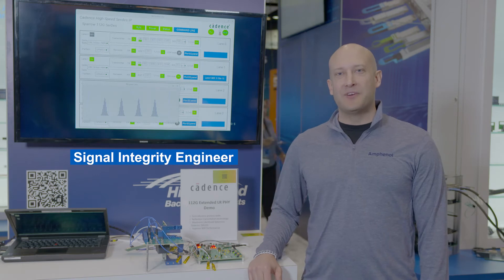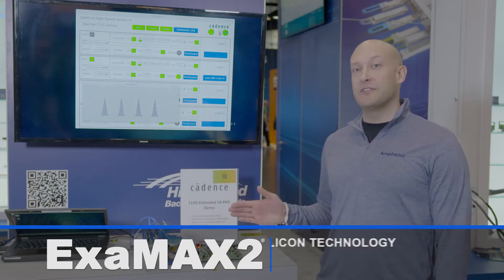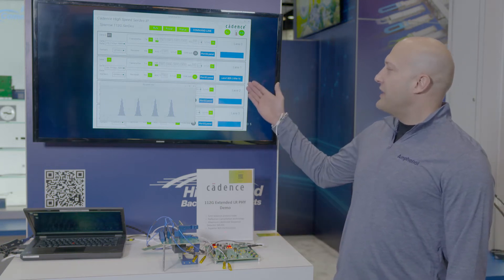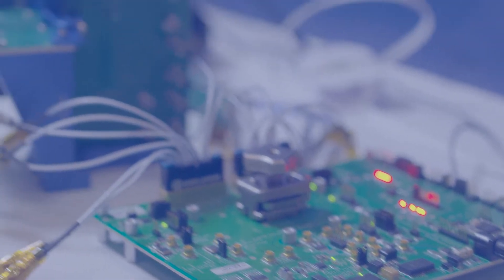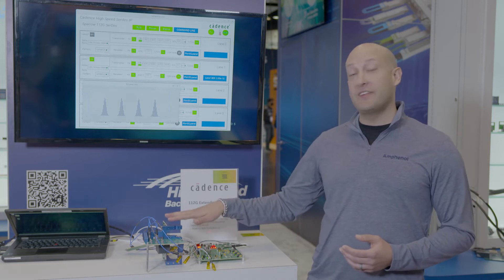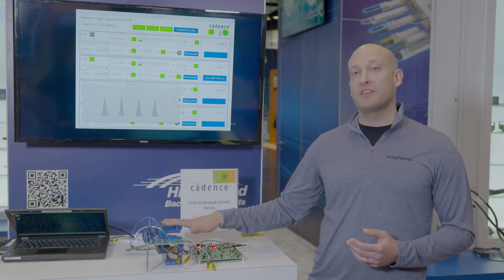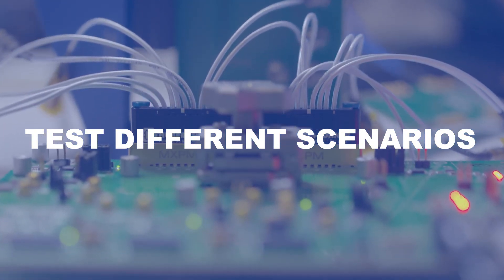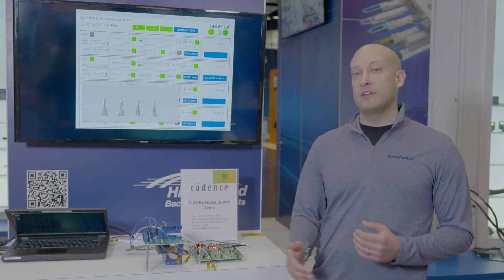Amphenol Tech Demo: EXAMAX2® 112Gb/s High-Speed Backplane Connector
The EXAMAX2® backplane connector system supports 112Gb/s PAM4 industry specifications. It maintains mating interface compatibility with previous ExaMAX products to allow cost/performance flexibility for designers. The mating interface and connector design is optimized to support the demanding electrical and mechanical requirements of 112G systems. EXAMAX2 delivers industry leading SI performance include RL, ILD and reflections.